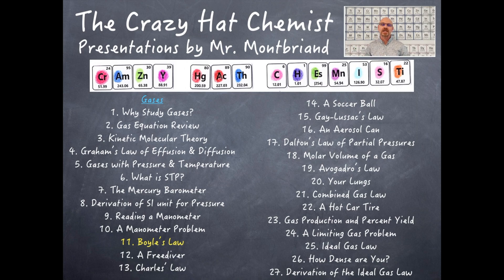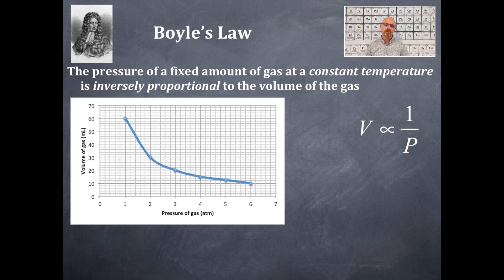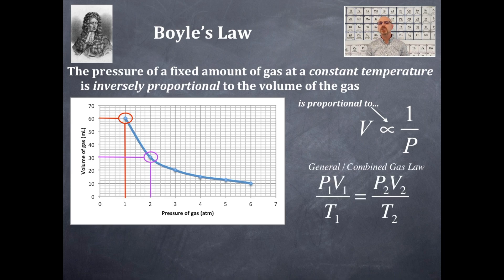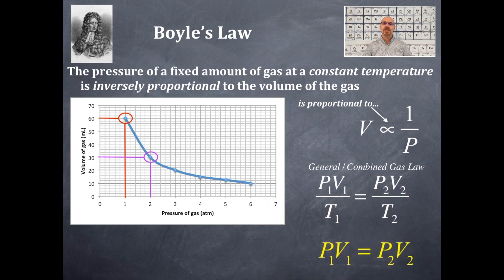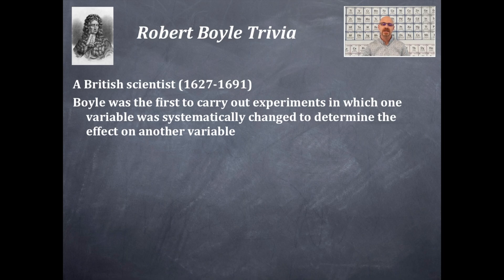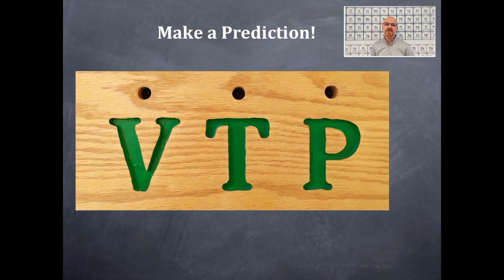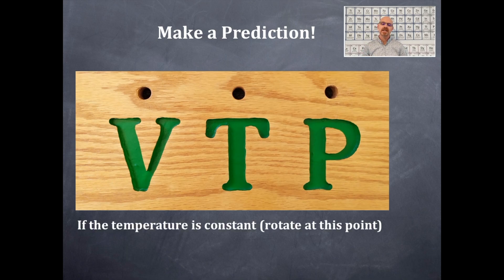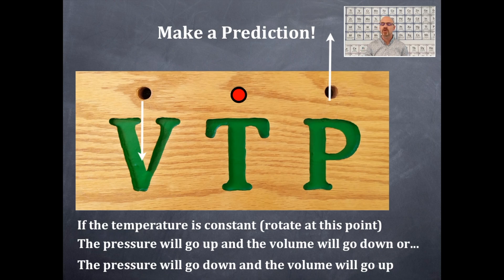Gases 11: Boyle's Law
Boyle's Law concepts and mathematical equation